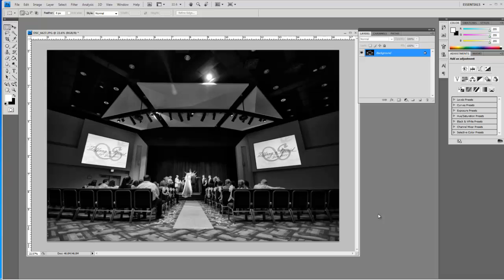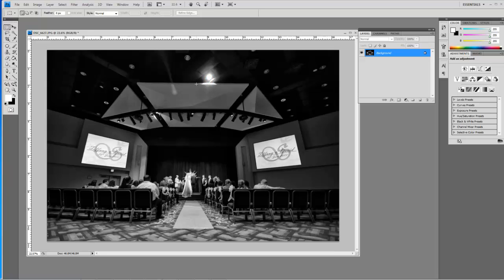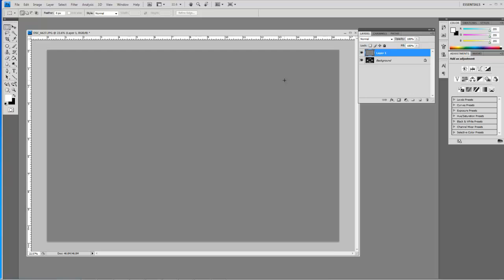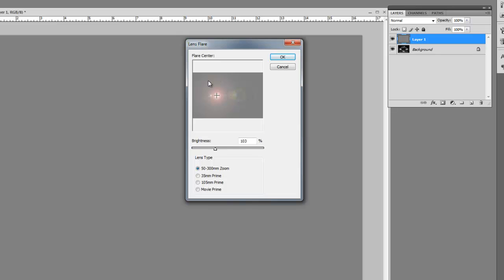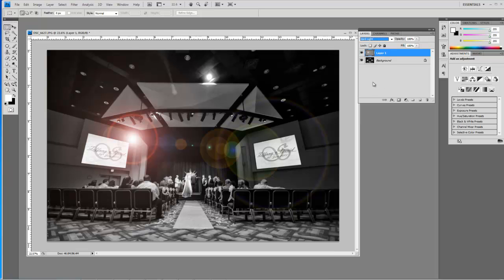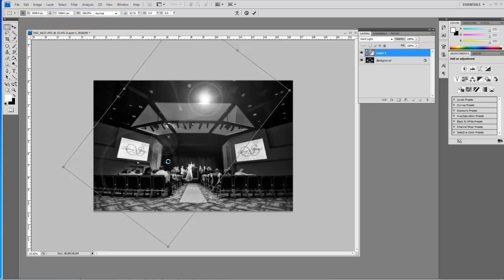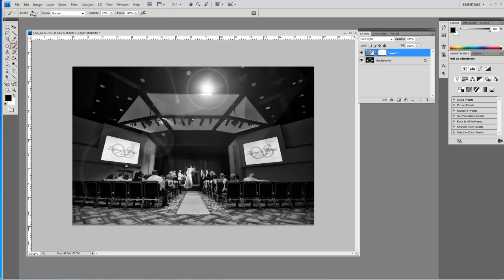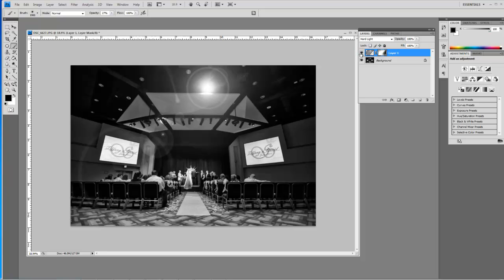Lens Flare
Quick tip on controlling lens flare in photoshop